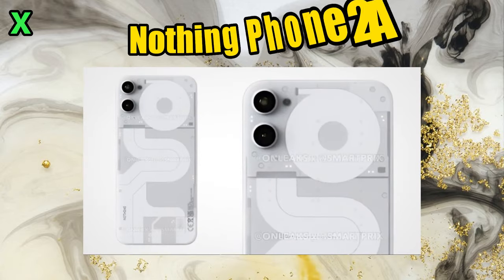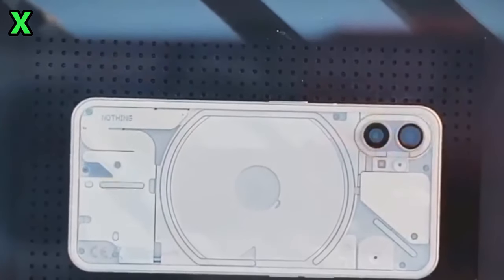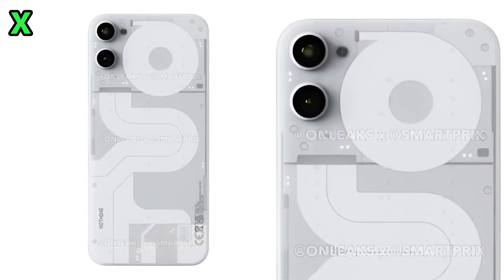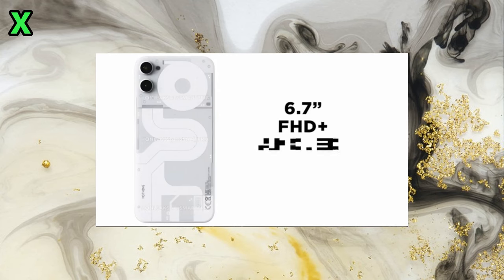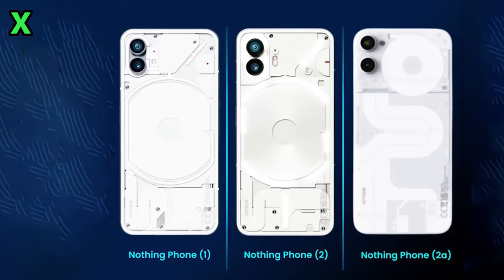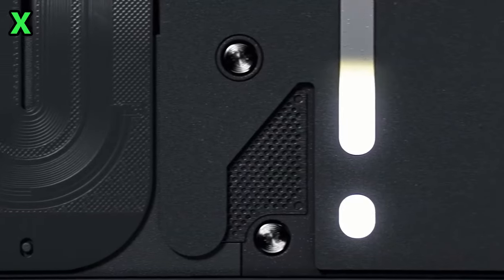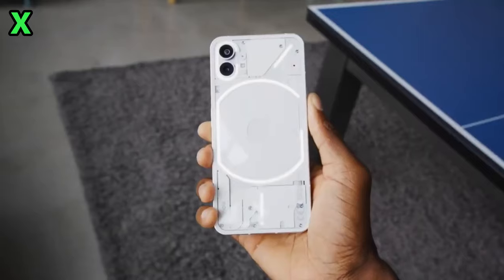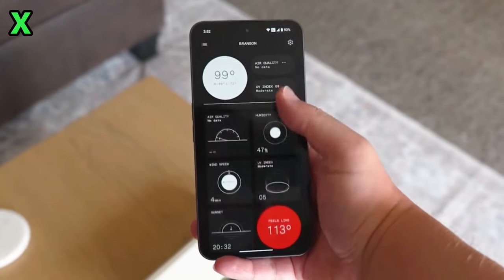Nothing Phone 2A What Is New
A new render shows the official look of the Nothing Phone 2A, which appears to adopt a similar design to the original Phone 1.

It seems the Glyph interface on the back of Phone 1 will not be present on 2A, but the small LEDs on the back may serve this purpose instead.

The design is very similar to Phone 1 with a few minor changes, continuing Nothing's standard design language.

A real photo was leaked of the Phone 2A's back covered by a case, and the camera alignment matches the official render.

It's unclear if the earlier leaked design with the centered camera will still be released as a different model with a different CPU (Mediatek vs Snapdragon).

Specs are expected to include a 6.7" FHD+ 120Hz display, Mediatek 7200 chip, 8GB/128GB and 12GB/256GB RAM/storage options.

Pricing is estimated to be around €400 in Europe and $349-399 in the US, based on Phone 2's pricing.